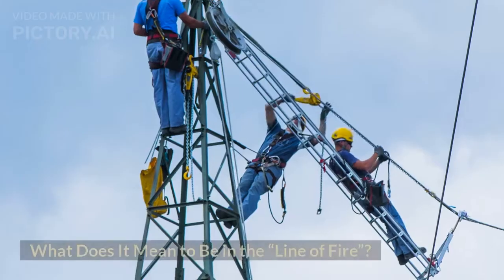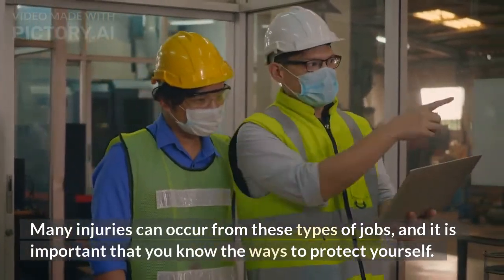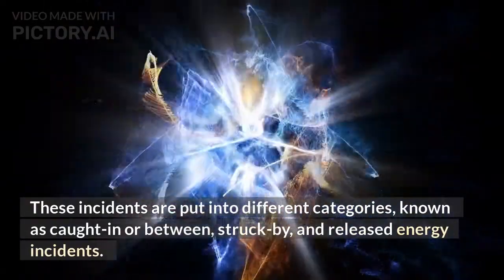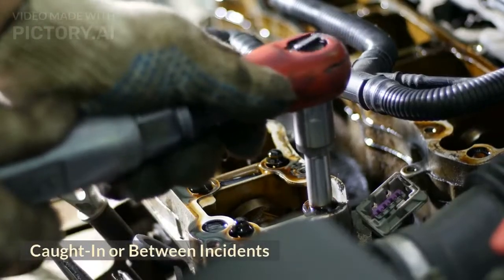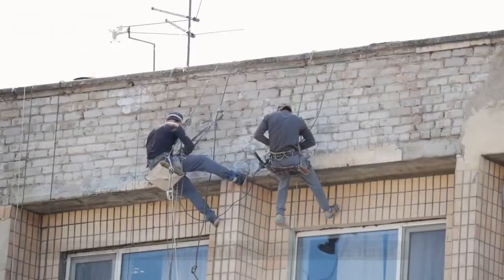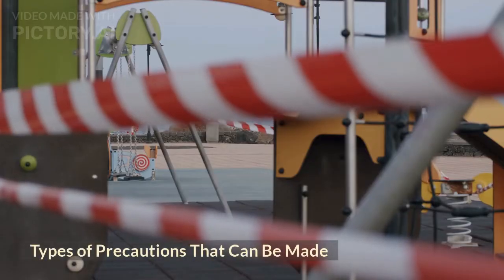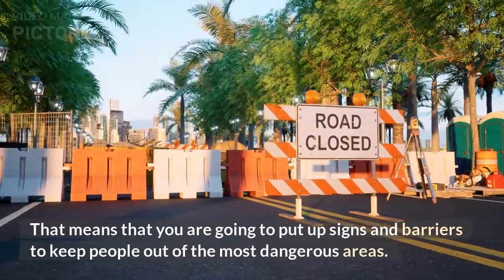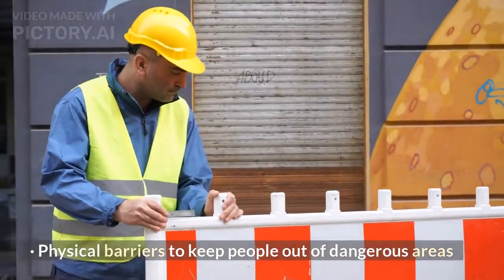Line of Fire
The term “line of fire” is very common when talking about the hazards of a work task. Depending on the work being completed, there may be many different lines of fire or there could be very few. It is important to understand what the “line of fire” is and how to avoid being in it to avoid injuries.